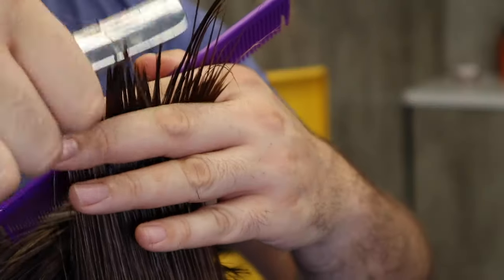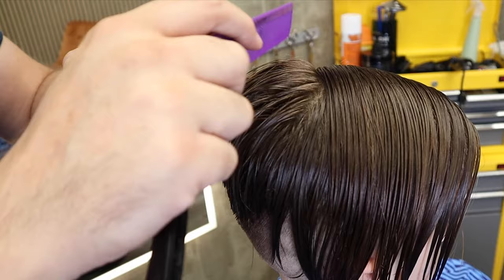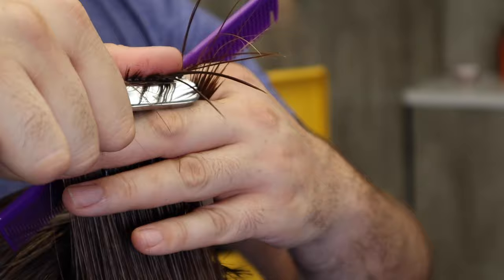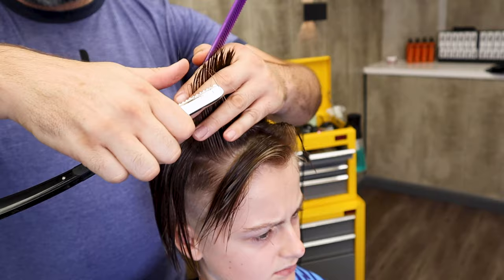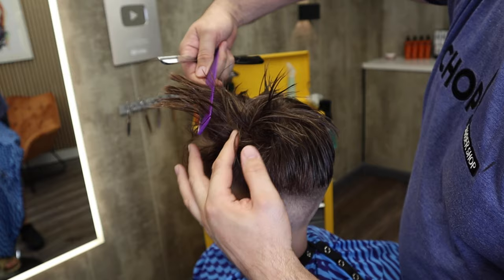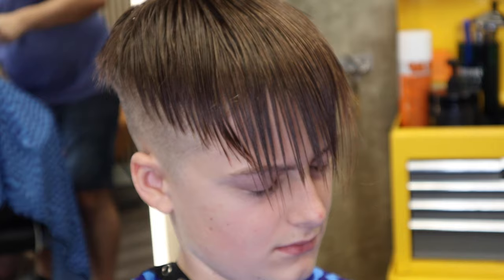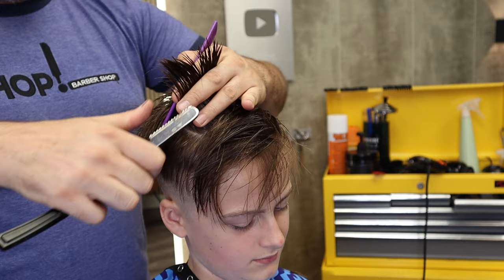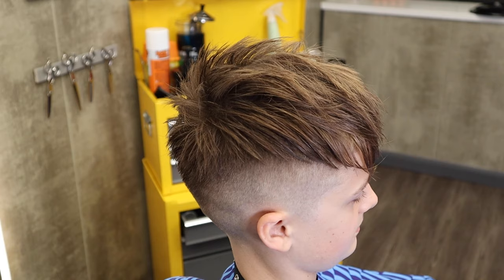How To Cut Hair With A Razor | Texturising Razor Tutorial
⭐️💈Unlock exclusive access to my **Barbering Masterclass Series** by becoming a channel member! As a member, you'll gain insider tips, advanced techniques, and pro-level tutorials that go beyond my regular content. Elevate your skills and stay ahead in the barbering game with these in-depth lessons. Join now and take your craft to the next level!💈⭐️

In this vide I will teach you some of the methods I use when I am cutting hair with a razor. This is one of the most versatile tools a barber or hairdresser can use and lots of FUN!